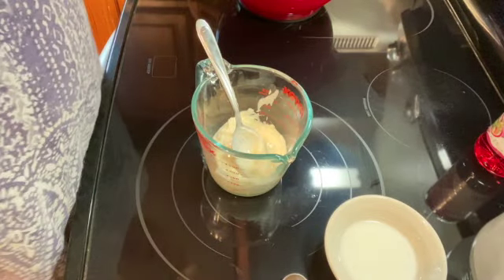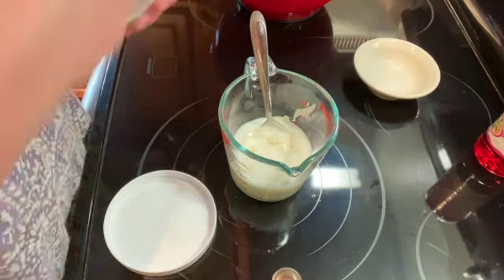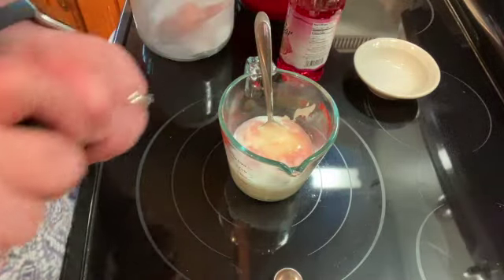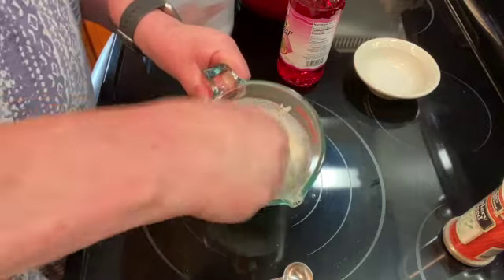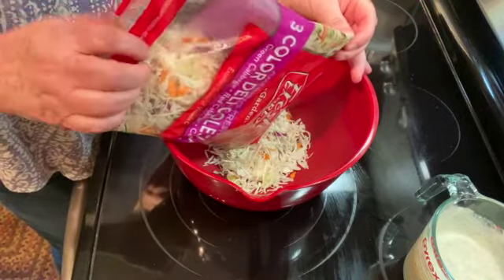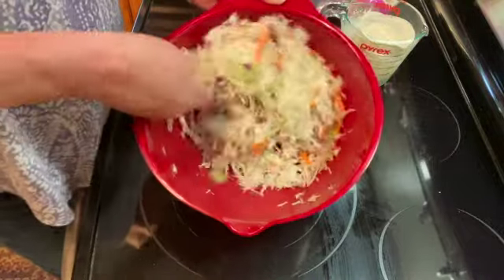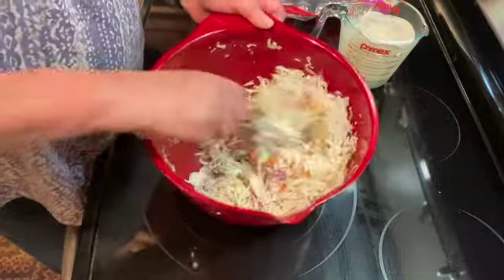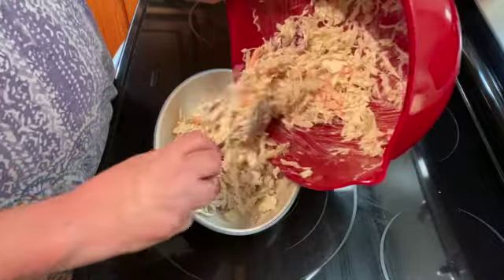Classic Cole Slaw Recipe ~ Quick & Easy!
1 bag cole slaw mix (cabbage, red cabbage, carrots)
3/4 cup mayonaise
2 TBS milk
1 TBS red wine vinegar
1 TBS sugar (add more or less to your taste)
1 tsp celery seed